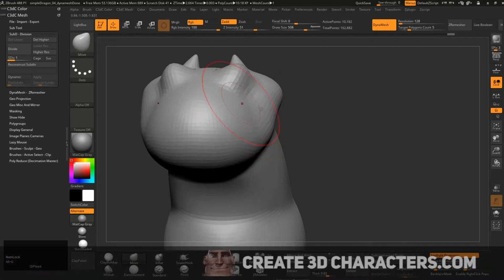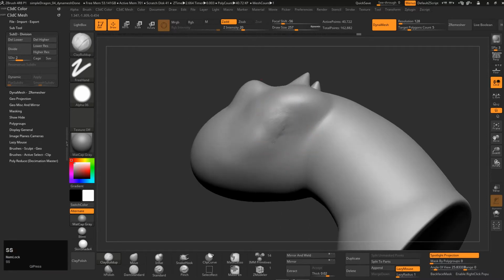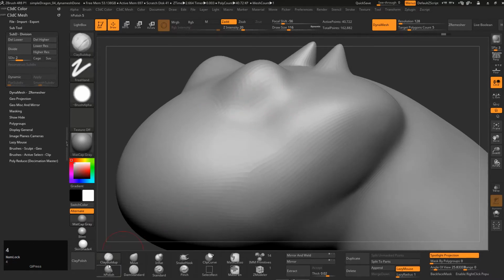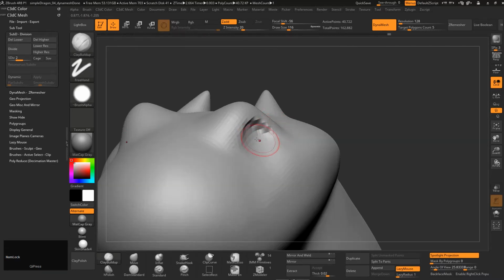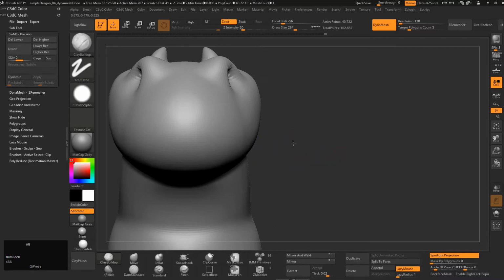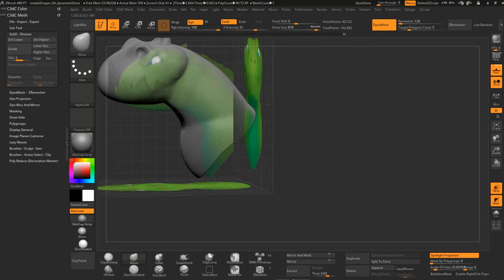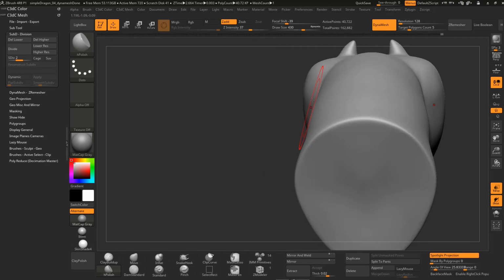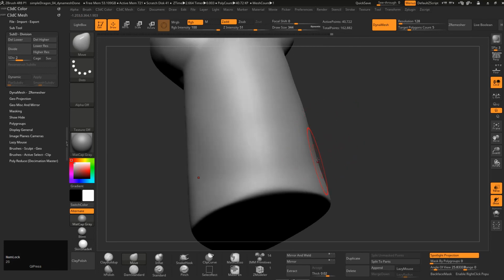21. ZBrush - Clay, HPolish, Move Brushes